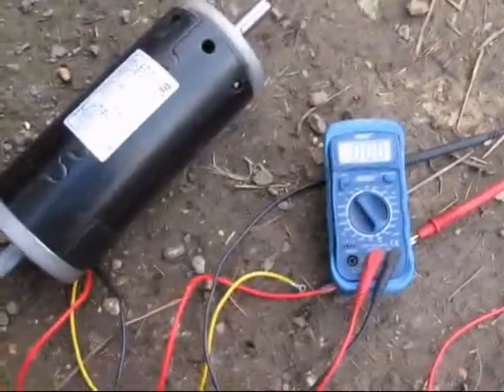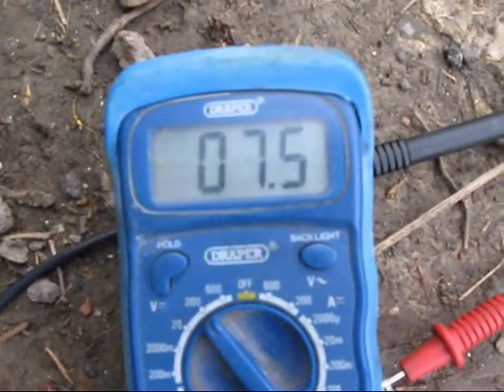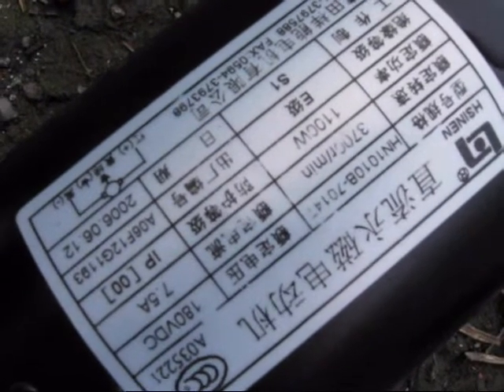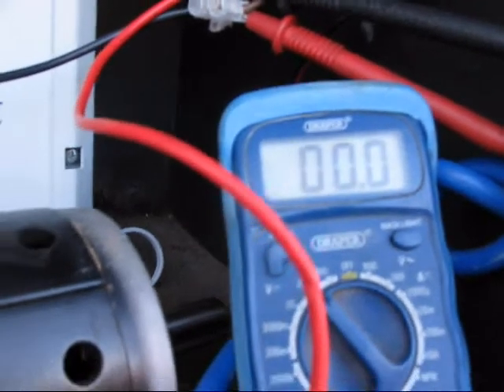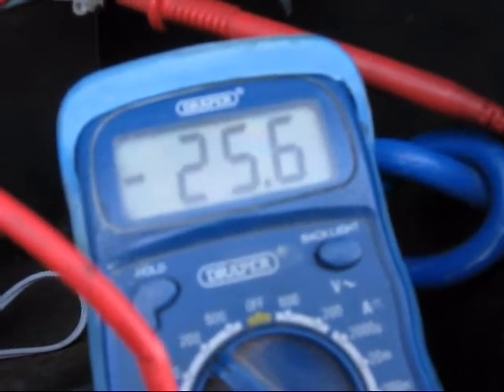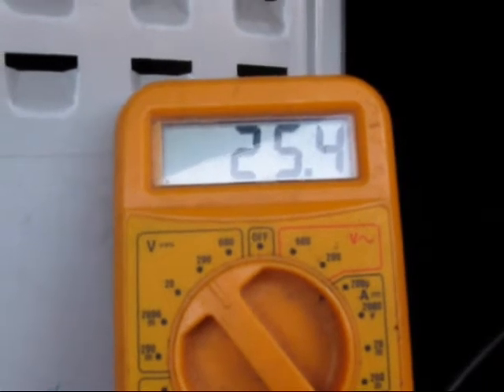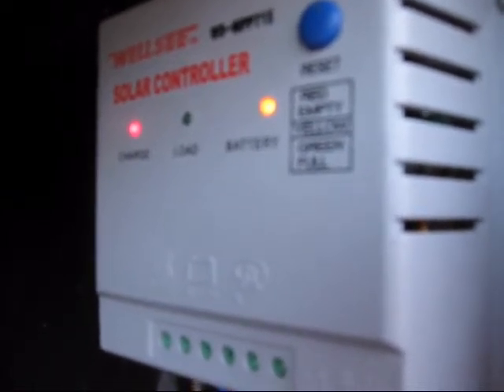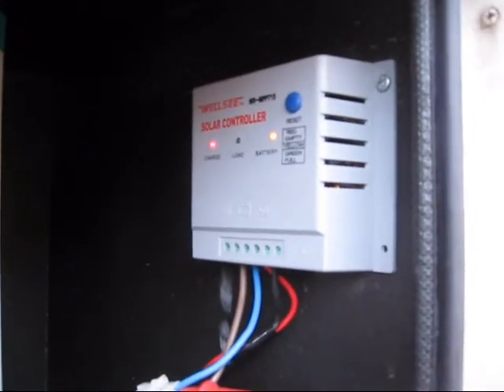MPPT controller & motor test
Testing the output from a new Chinese treadmill motor rated at 180v 7.5A 3700rpm 20.5 rpm / volt. Although the test is crude without a tachometer and proper test setup there is a very noticable difference between this motor and the one running in my mk1 & mk2 videos as part of a small turbine. The other motor is 180v 7.5A 4000rpm 22.2 rpm / volt. Even considering the better rpm / volt ratio of this motor it seems to start putting out a good voltage much earlier.

The MPPT Solar controller test revealed a few interesting things: According to the manual the controller accepts an input voltage of 12V～48V when connected to a 24v battery bank. However as you can see no charging occurs until the input voltage is higher than the battery voltage. My understanding of MPPT was that it worked in both directions. In other words voltage could be increased to the charge voltage by sacraficing current or voltage above the charge voltage could be converted to current. The former appears to be incorrect with the latter certainly correct. As the voltage tries to exceed the charge voltage it does so only marginally but the load on the motor (current) rapidly increases. Again this is not too scientific but I can easily feel the extra load as the drill tries to twist in my hand. It may be that the controller had insufficient time to 'track' below the battery voltage as the speed was inconsistent. A slower drill would help prove this :-)

For transmission purposes a higher voltage at the turbine would be better and if voltage up to 48v can be converted to current by the MPPT controller this would appear to be a workable and cheap charging solution. My reservation is the ability of the charger to 'Track' the rapid voltage changes seen from a turbine compared with solar panels.

My immediate problem is stepping up the voltage at the turbine end without too many losses!